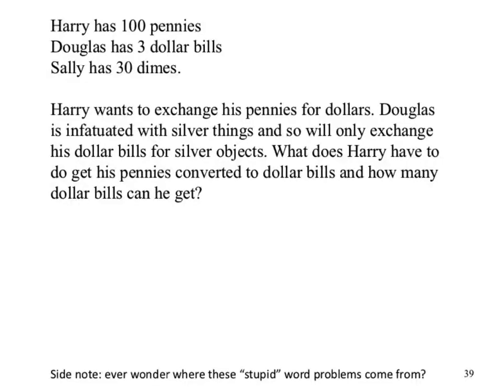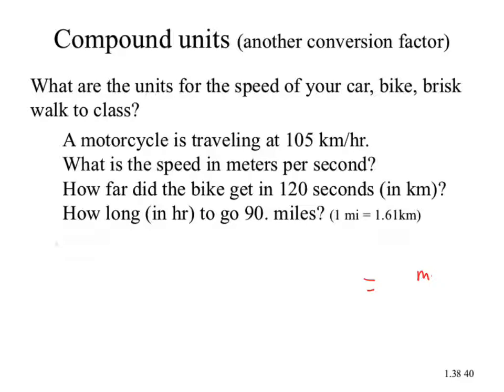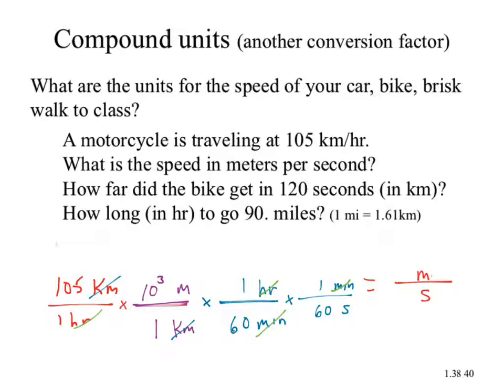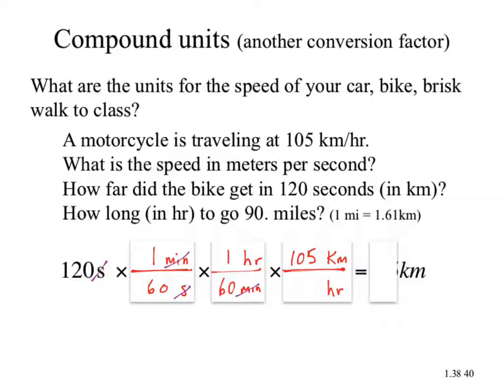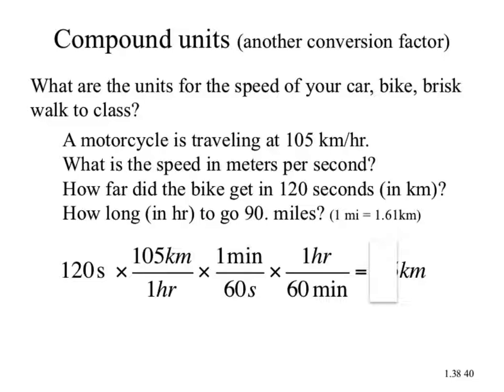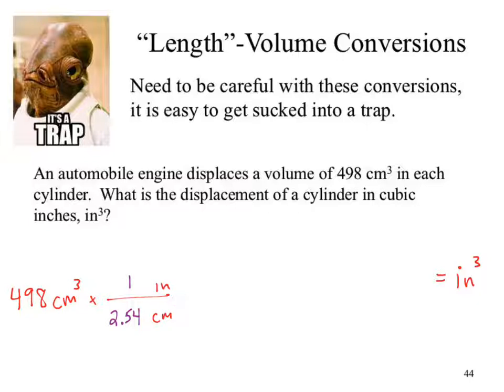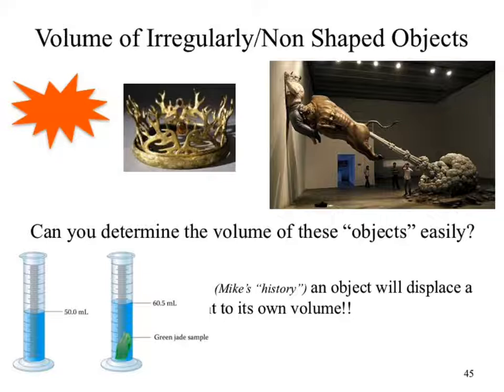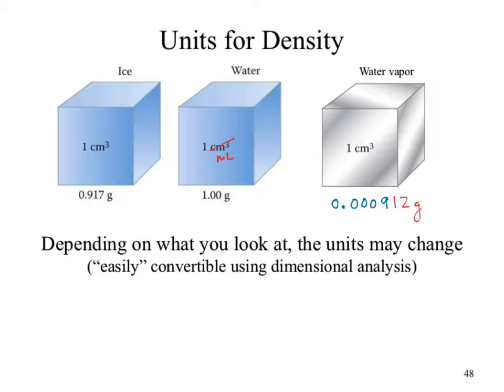CHM130 SP18 06b calcDen